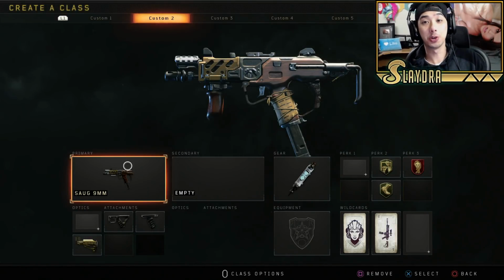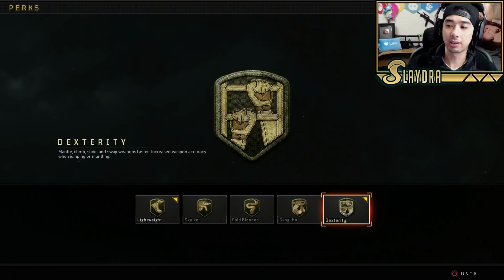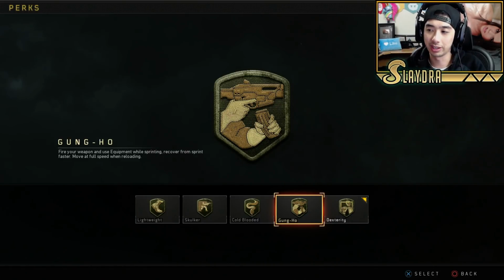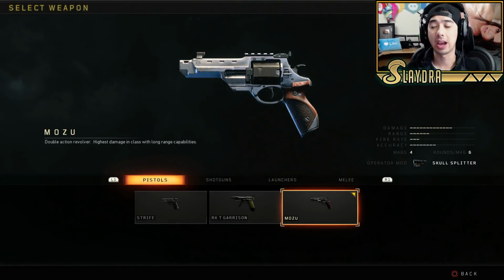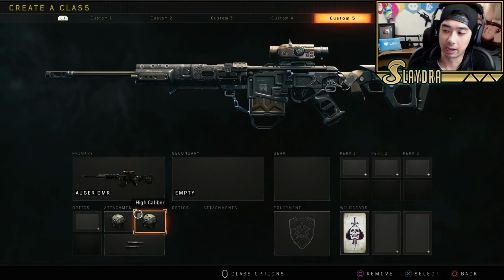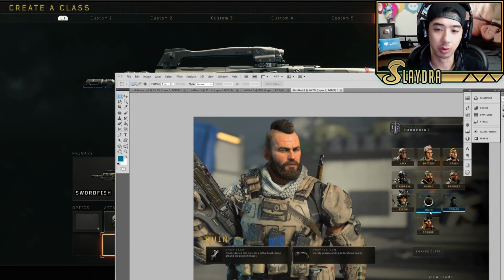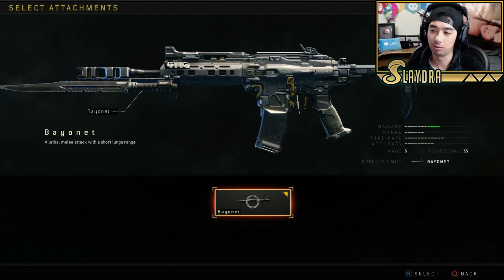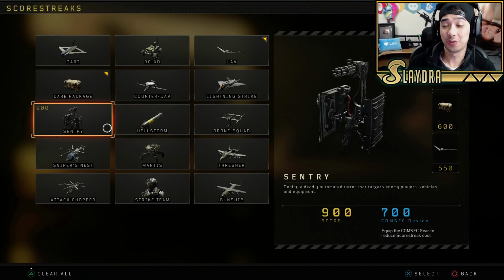Updated* Best Call of Duty Black Ops 4 Guns, Class Setups, Perks Attachments, Pro and Pubs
For more Call Of Duty Black Ops 4  Content

(Slaydra)
USA